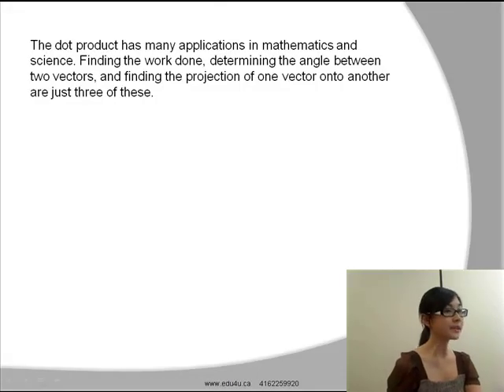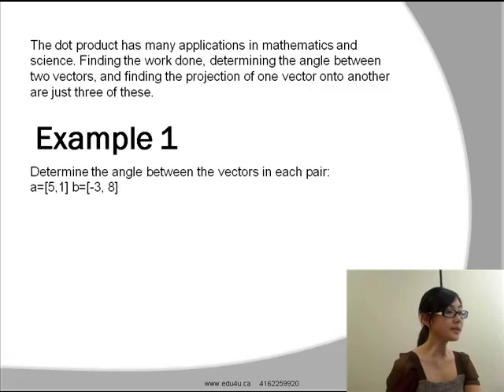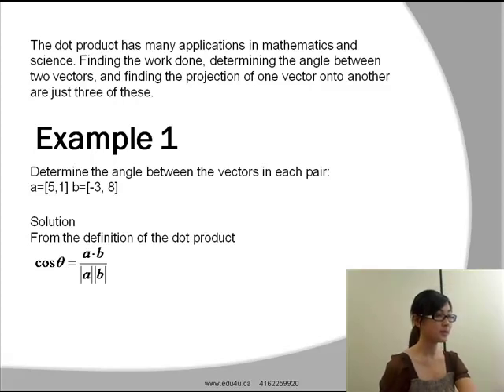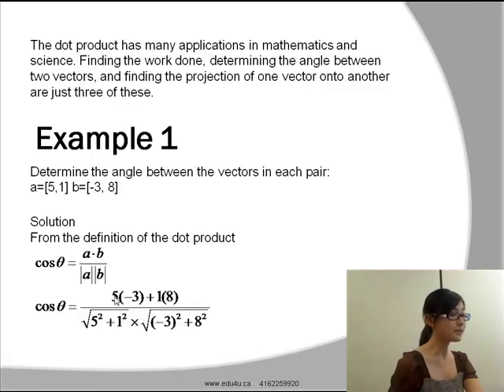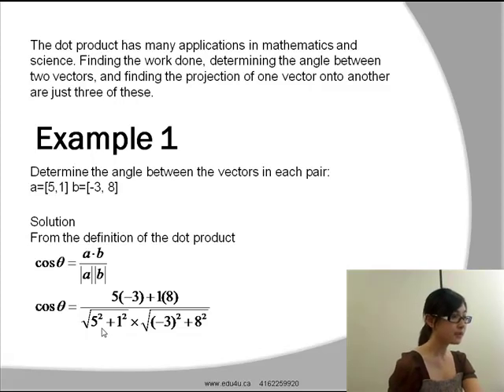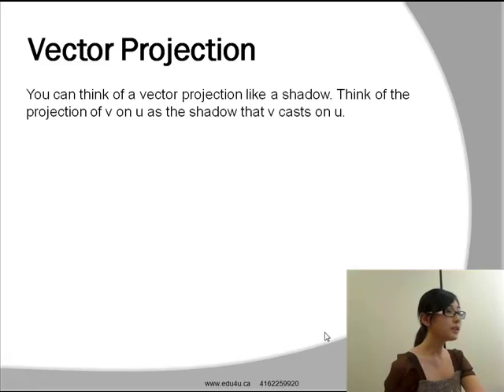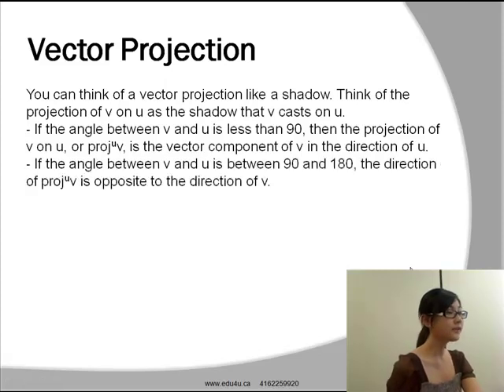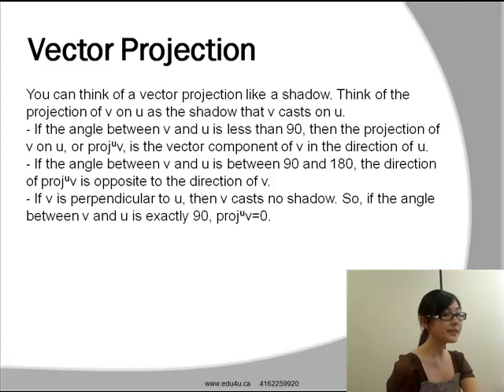Lecture 7.3. Applications of the Dot Product